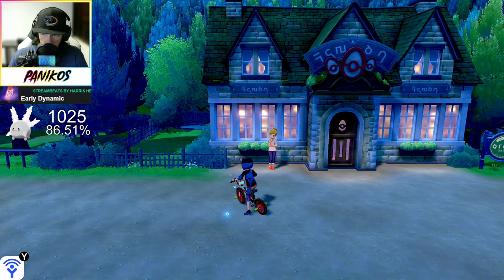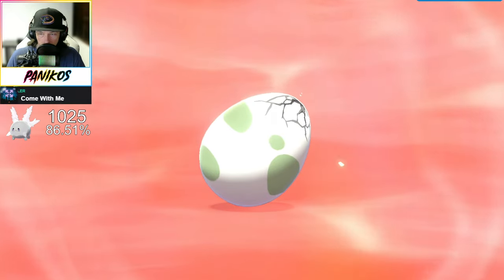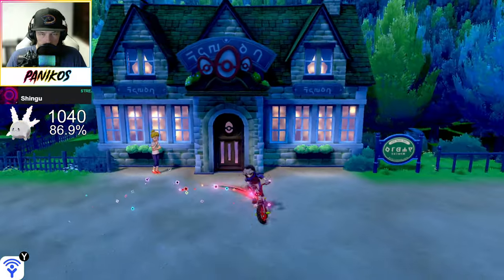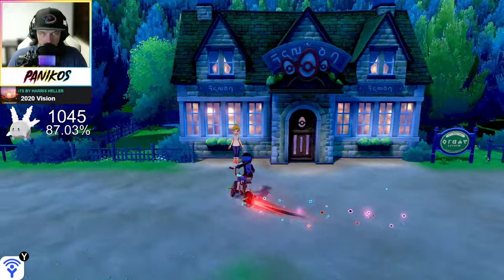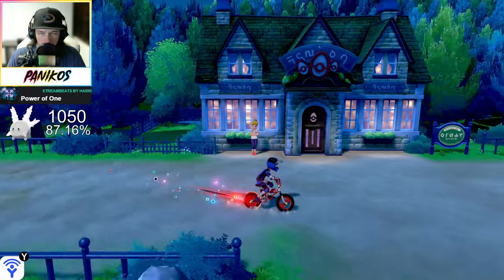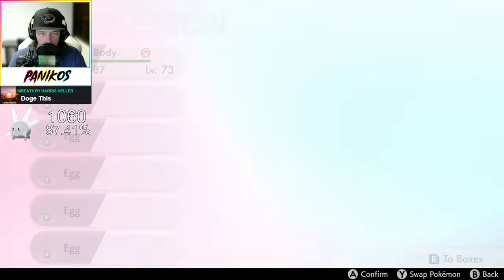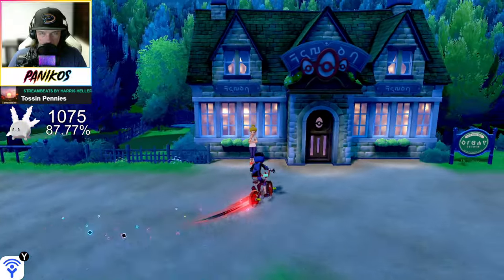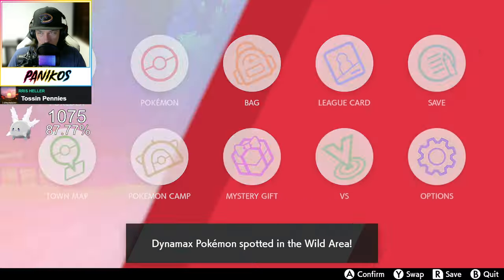Shiny Hunting Galarian Corsola - Day 8 - Twitch Livestream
Day eight of breeding for a shiny Galarian Corsola. With the Shiny Charm and Masuda Method, the odds are 1 in 512.